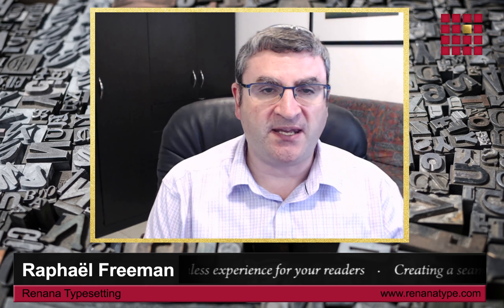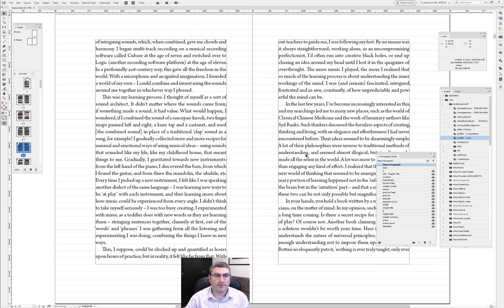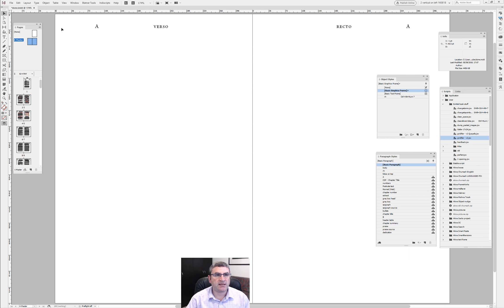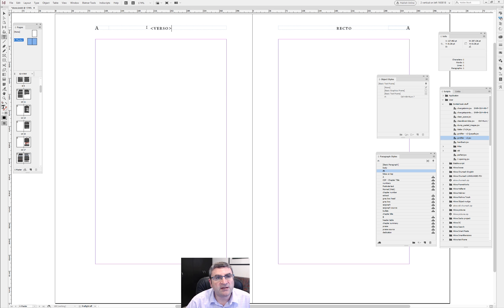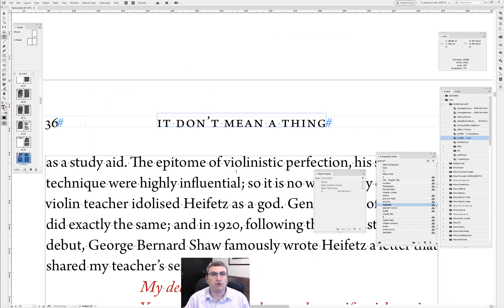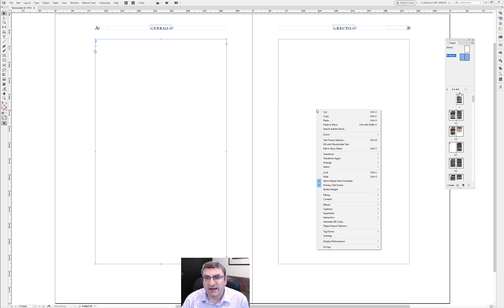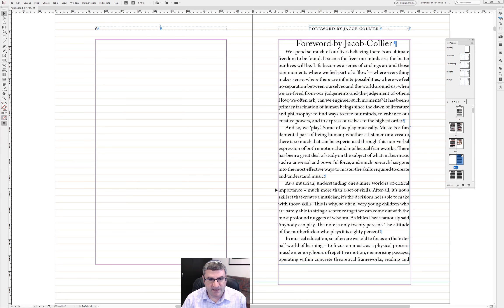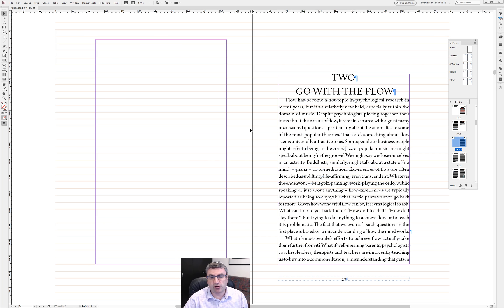Mastering Master Pages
This video demonstrates how to correctly setup master pages for typesetting books.

The Form of the Book
Elements of Typographic Style

If you have a manuscript that you want typesetting, then please be in touch.